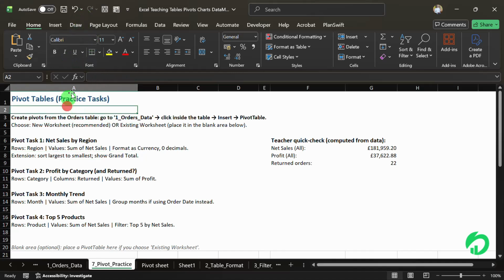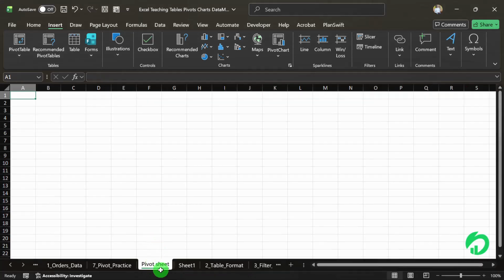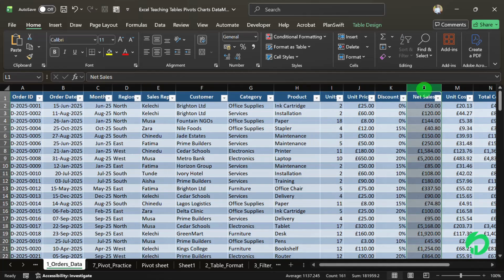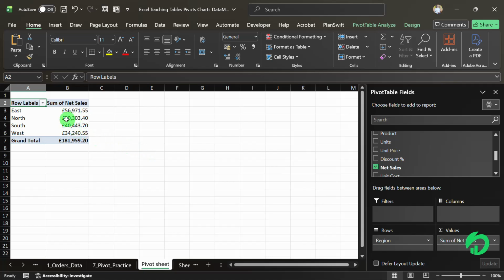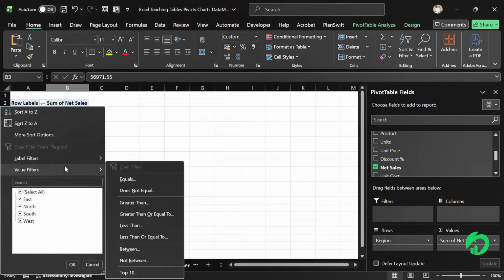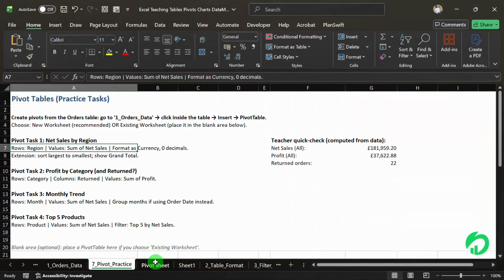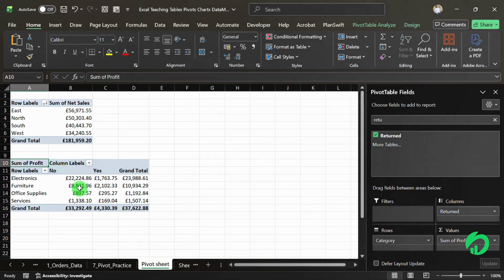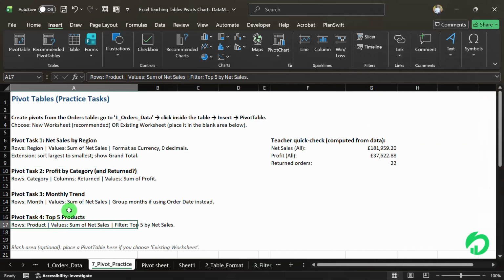Pivot Tables in Excel (Lesson 30): Summarise Data Like a Pro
Pivot Tables help you summarise large data fast, without stress. This lesson introduces Pivot Tables step-by-step.

Summarising totals and counts

Pivot table layout basics